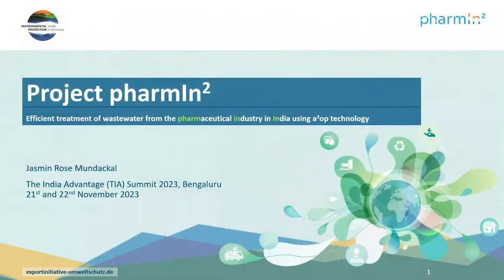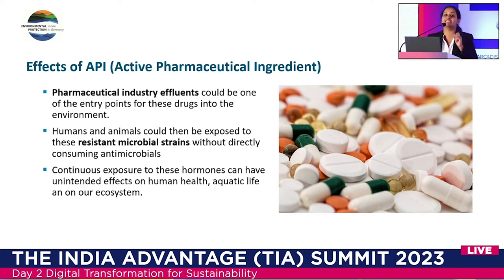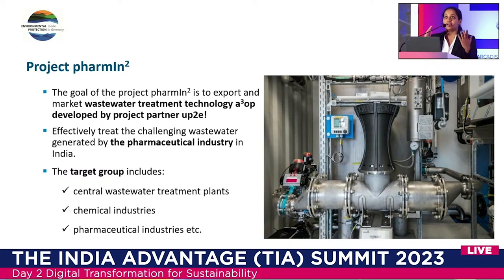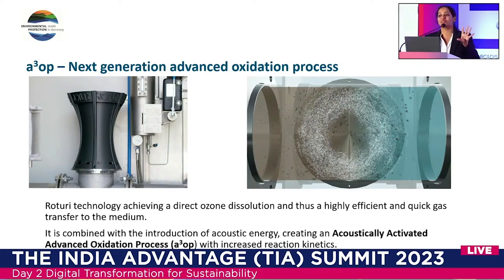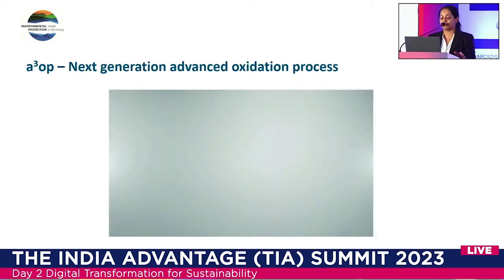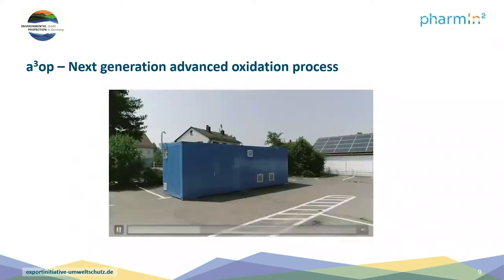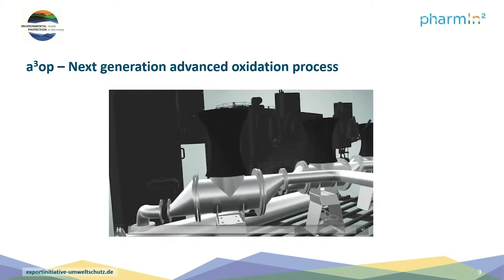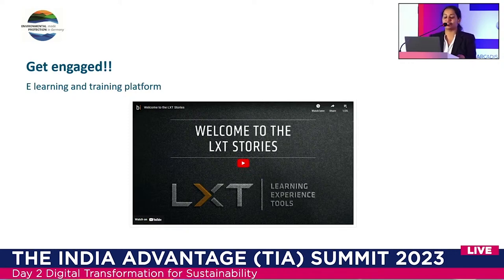Jasmin Rose Mundackal, Research Assistant - hof university of applied sciences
Research Assistant / Sustainable Water Management and Engineering
hof university of applied sciences